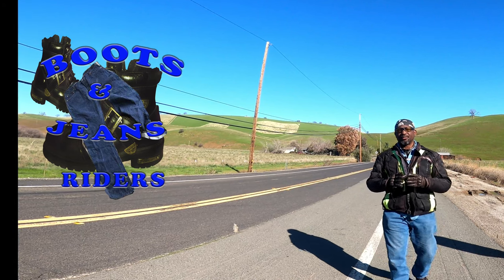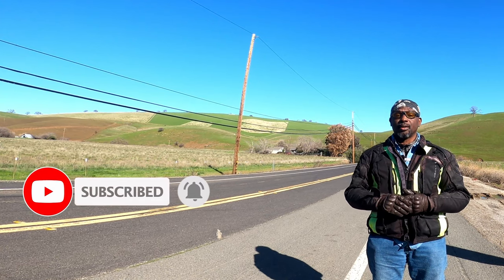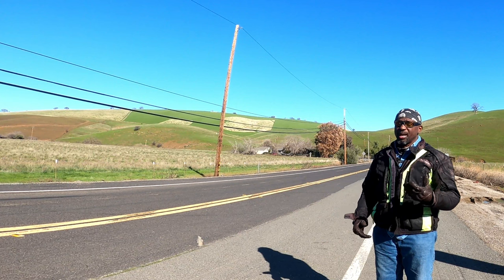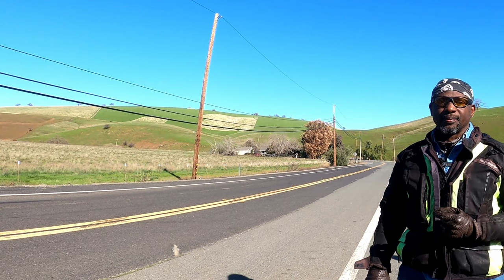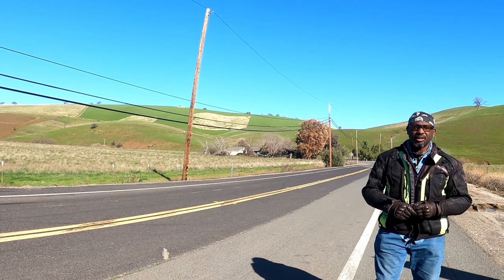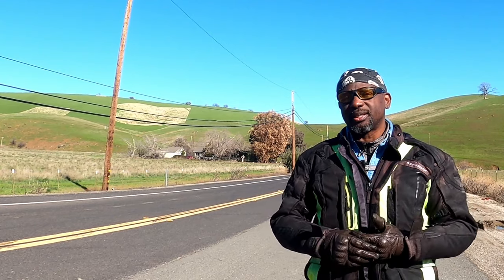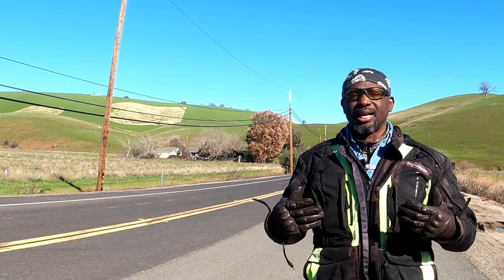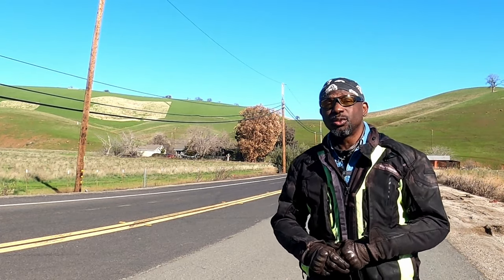Dangerous Right Turns | Street Addition | For New And Experienced Riders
Don't Make This Mistake And Die | New And Experienced Riders.
One of the most dangerous mistakes that many new and experienced riders make.
Motorcycles are inherently dangerous, don't put yourself at greater risk by not getting more training and/or practice.